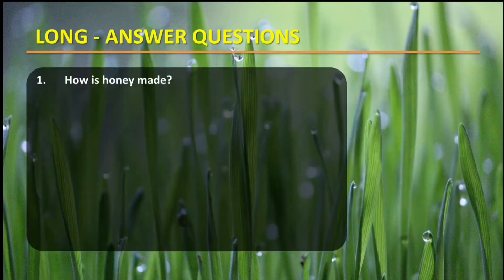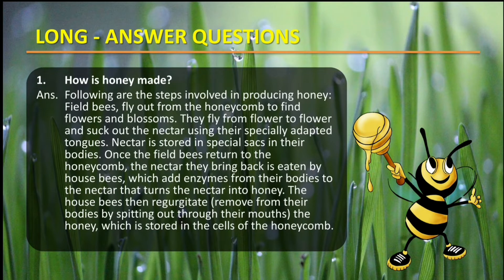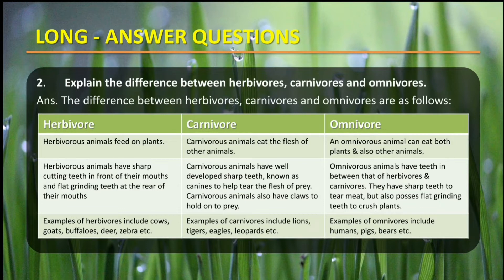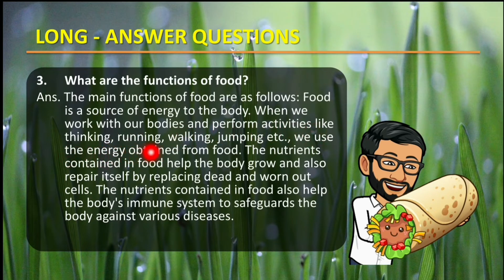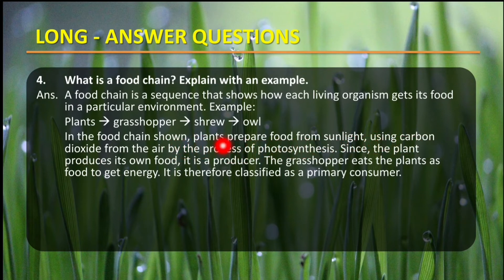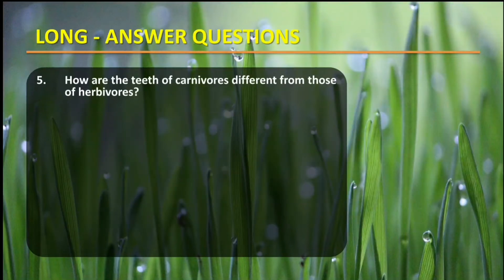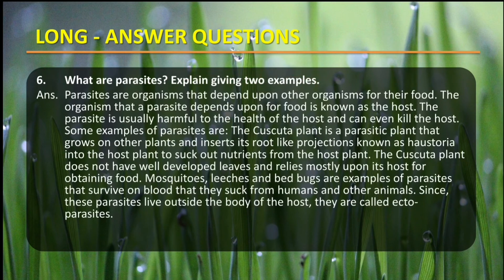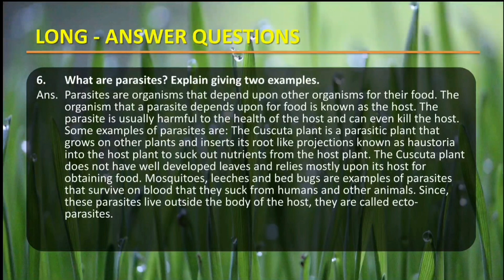CBSE Class 6 Science | Chapter 1 | Sources of Food | Long Answer Questions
Hi Friends,
In this new video, I have discussed Long Answer Questions from the chapter 1 of living science i.e. Source of Food.

Topics: Long Answer Questions
1. How is honey made?
2. Explain the difference between herbivores, carnivores and omnivores.
3. What are the functions of food?
4. What is a food chain? Explain with an example.
5. How are the teeth of carnivores different from those of herbivores?
6. What are parasites? Explain giving two examples.

Subject: Living Science
Chapter 1 : Sources of Food
Teaching Methodology: Lecture cum presentation method

Reference:
1. Ratnasagar Class 6 Living Science Textbook
2. NCERT GRADE 6 Science Textbook

Question Answers,
cbse class 6 science videos,
shriraj sirs science class,